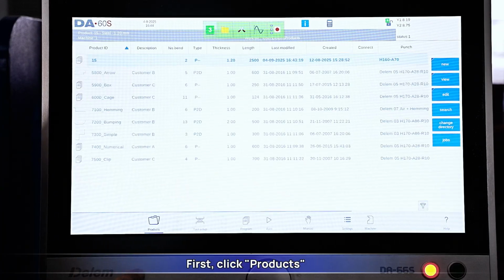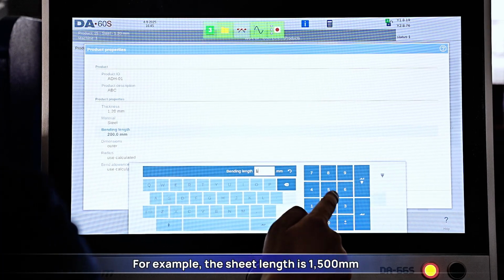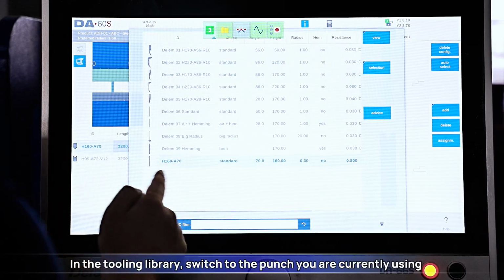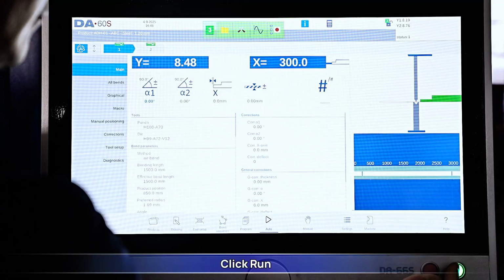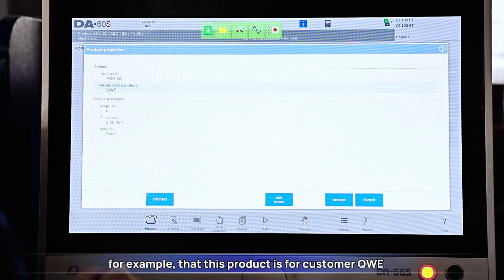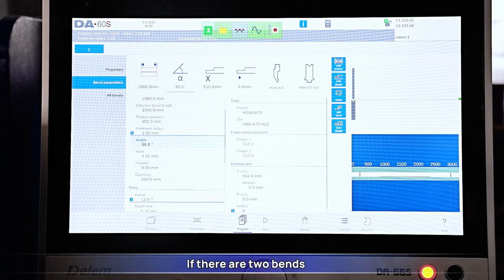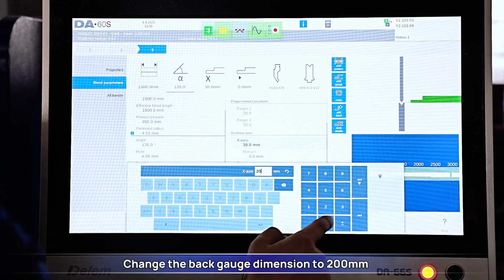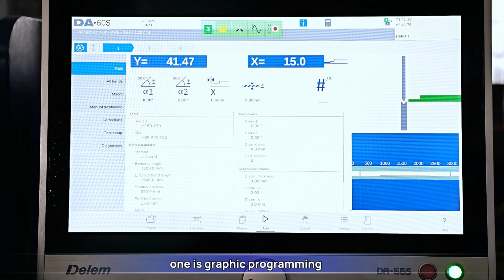How to Program Bending with the Delem DA66S System